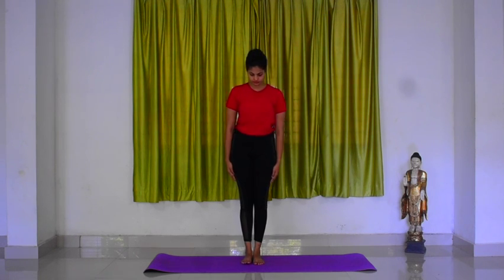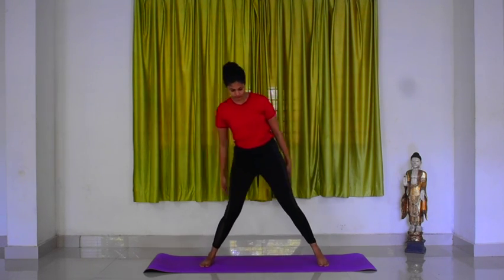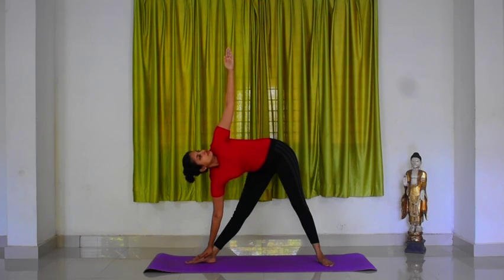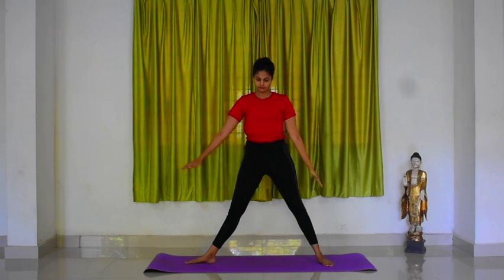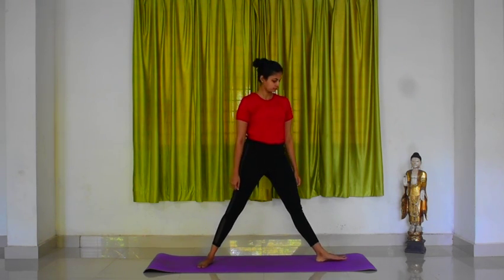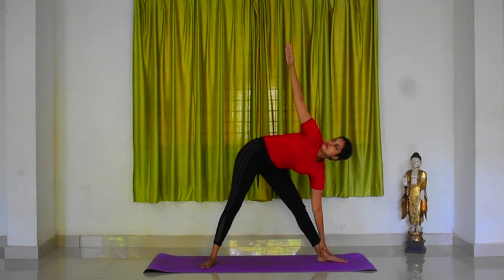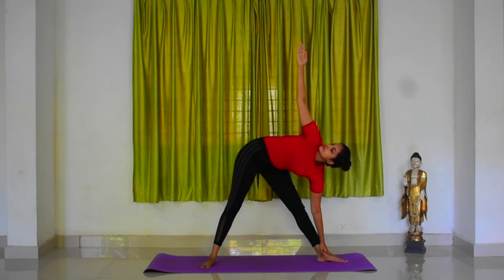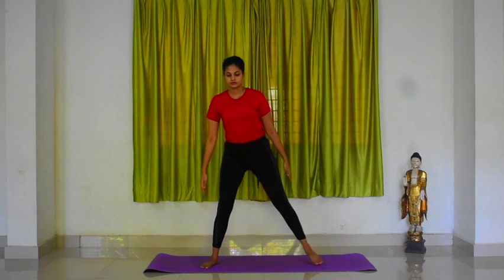Trikonasana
How to perform Trikonasana - Triangle Pose
Contraindications (Who Should Not Do this Asana)
1  Migraine
2 Spinal injuries
3 Diarrhoea